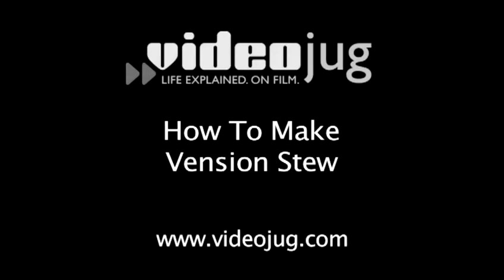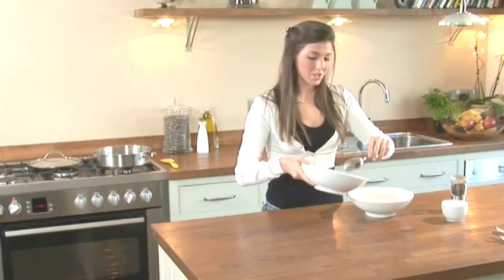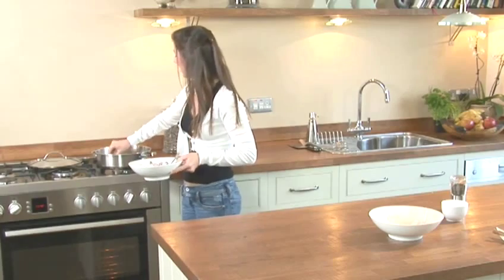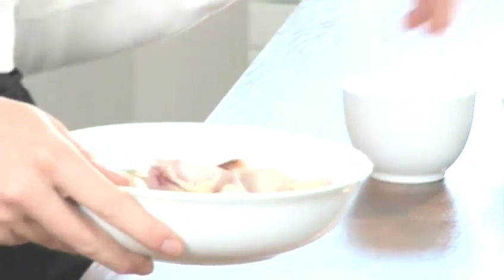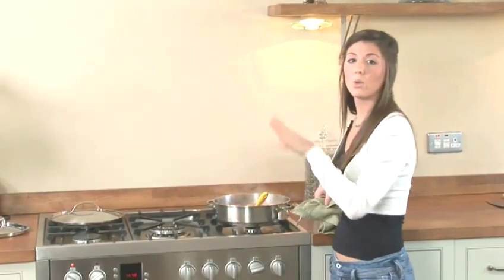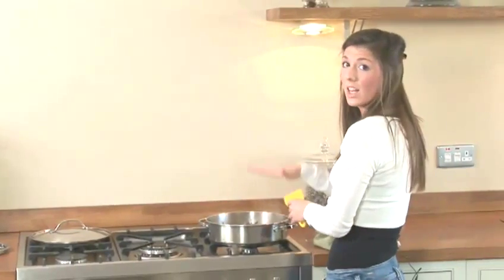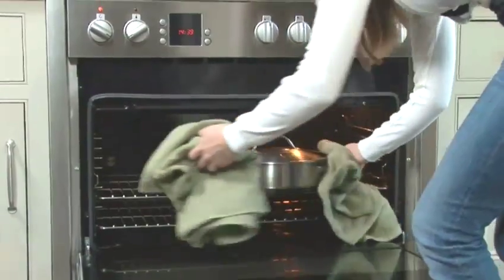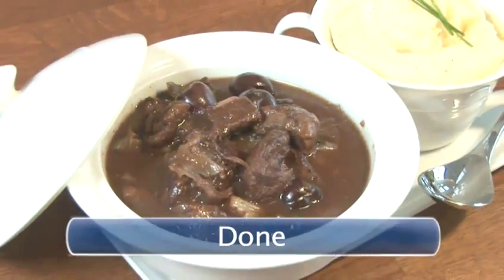How To Cook Venison Stew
This guide shows you How To Cook Venison Stew.